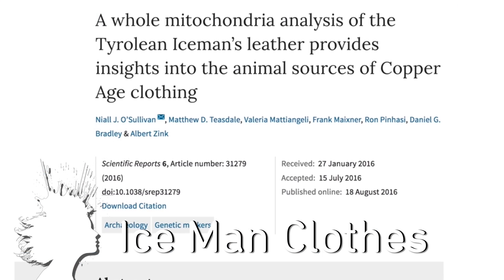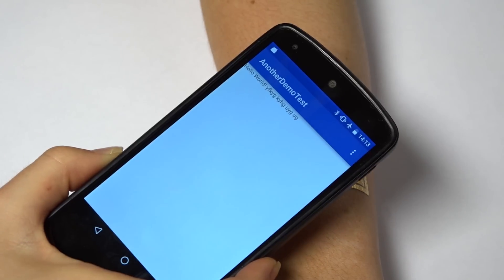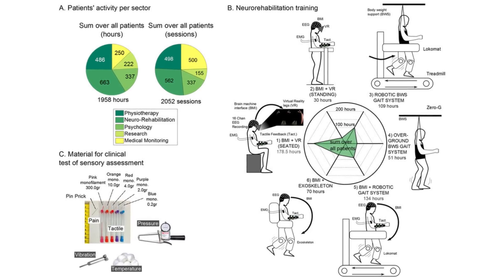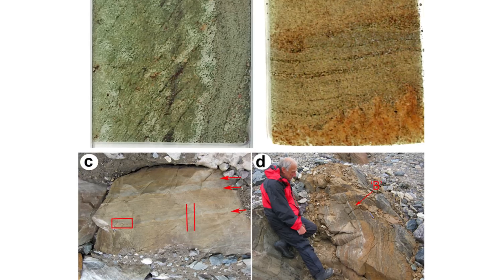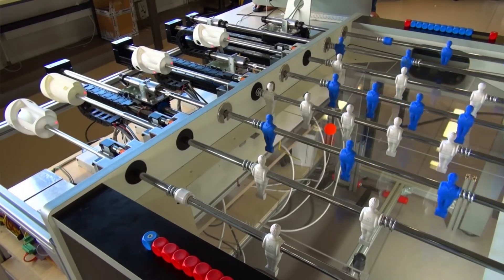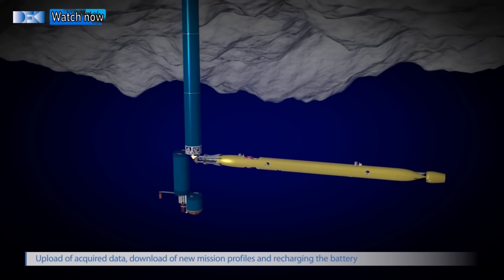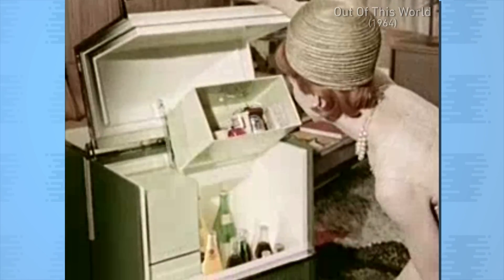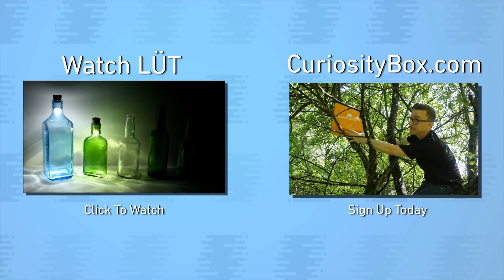Electronic Skin -- Mind Blow #108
IceMan Clothing (0:00)
© South Tyrol Museum of Archaeology/A. Ochsenreiter
Wolfgang Sauber

Cooling Plastic Fabric (0:13)

DuoSkin: On-Skin User Interface (0:32)

First DNA Sequencing In Space (1:02)

Robotic Exoskeleton Brain-Computer Interface (1:35)

3.7 Billion Year Old Fossils (2:15)

Prescribed Burn Nimbus Lab’s UAS (2:48)

Robotic Foosball by EPFL (3:15)

Multimaterial 4D Printing (3:34)

Europa-Explorer Mission Scenario by DFKI (4:03)

VR Robot Arm by 219 Design (4:31)

Out Of This World (4:49)